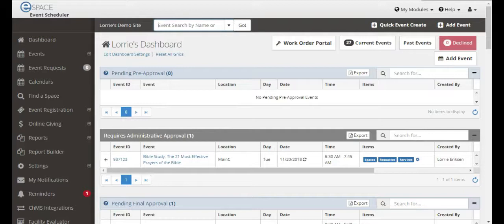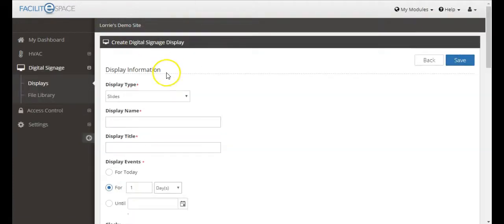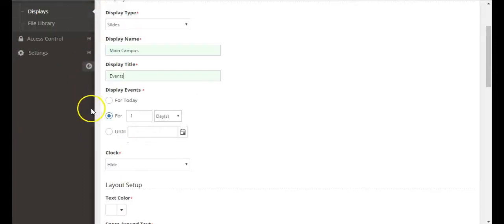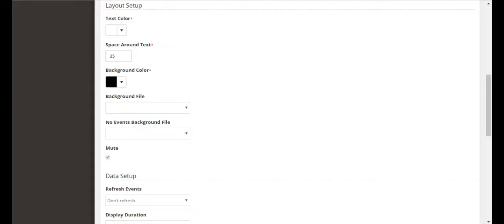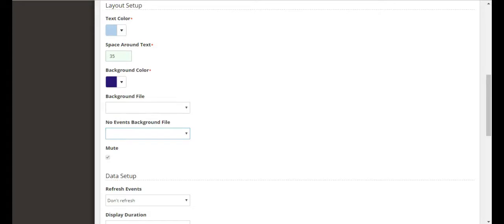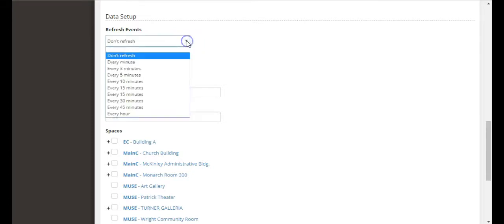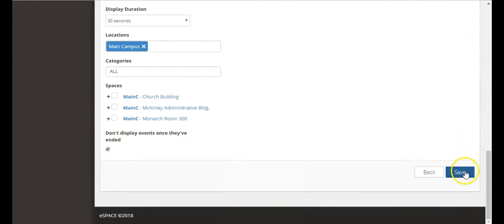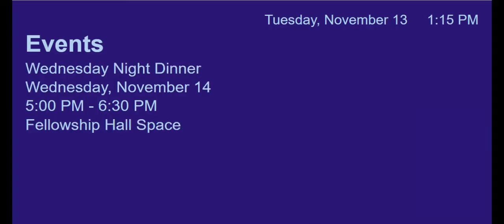INFOSPACE: Setting up your Displays and Digital Signage with eSPACE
See how INFOSPACE with eSPACE makes displaying events and signage at your church or school seamless.

eSPACE is the comprehensive facility management software designed to empower churches and organizations with seamless scheduling, maintenance, and asset management. With eSPACE, align your team, streamline operations, and ensure efficient management of your facilities with our integrated Work Order Management, Event Scheduler, and Asset Tracking modules.

About eSPACE:
eSPACE stands as a leading facility management solution, offering a suite of tools that cater to the unique needs of churches and organizations looking to optimize their space and resources. Our software is crafted to enhance operational efficiency, improve facility usage, and reduce costs, all while supporting the mission of your organization. From intuitive event scheduling to proactive maintenance management, eSPACE offers scalable solutions to meet the demands of any stage of growth. Join the community of satisfied users leveraging eSPACE to foster better engagement, efficiency, and growth.